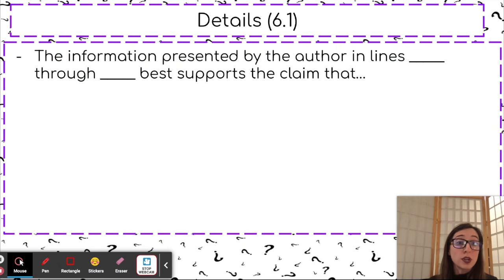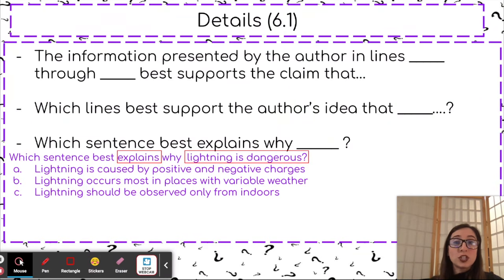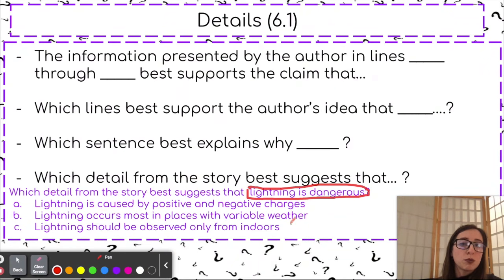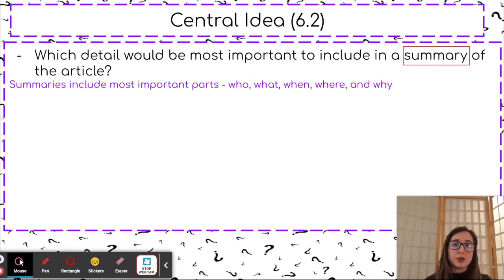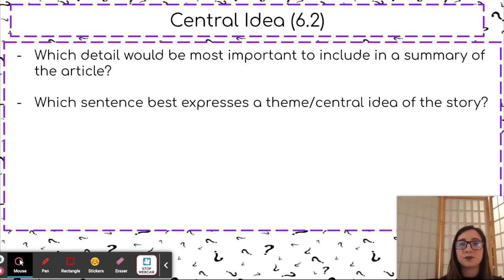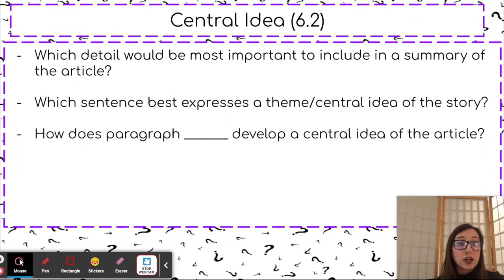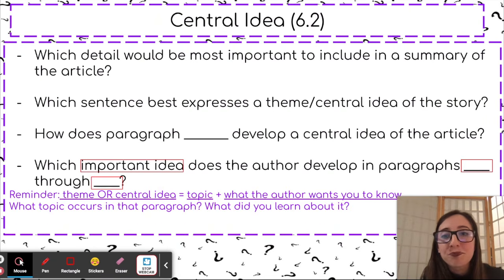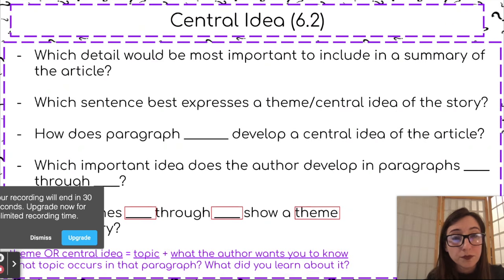Pass ELA: State Test Multiple Choice (Part 1)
Part 1 of common questions that you will see on the state test, how to tackle each question, and what words to box out as you tackle the questions. Covers 6.1 (Cite details to support inferences) and 6.2 (central idea) for 6th 7th and 8th grade